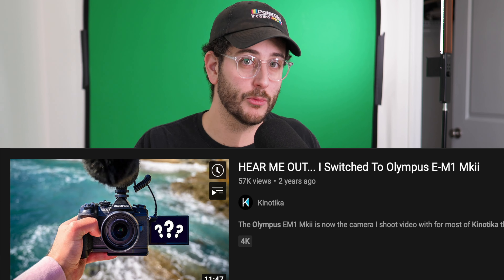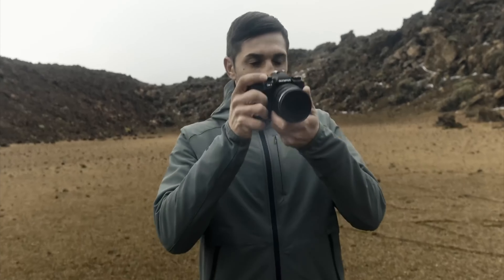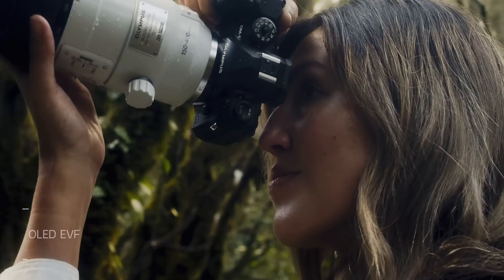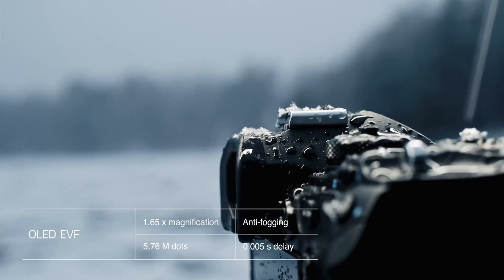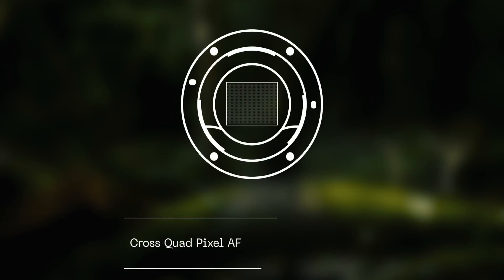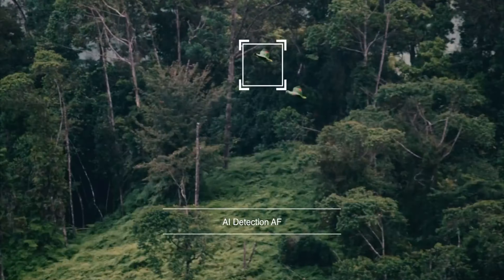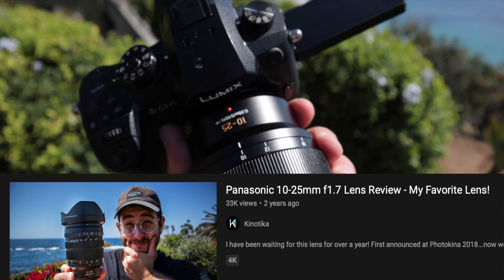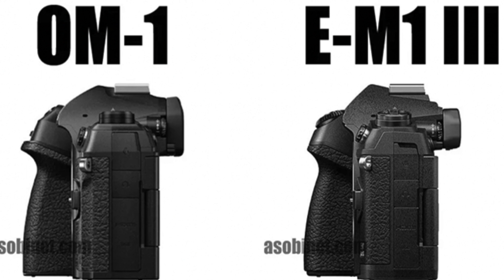OM Systems OM-1 - Why this?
I've been an Olympus video shooter the last two years and have some thoughts about the OM System's newest camera release: OM-1

00:00 - I've had no hands-on time with OM1. This is just my initial reaction to the release.
00:27 - Feature 1
00:58 - Feature 2
01:59 - Feature 3
03:16 - Feature 4
03:49 - Feature 5
06:09 - Feature 6
08:27 - GH6?